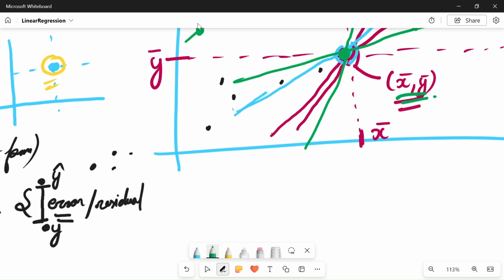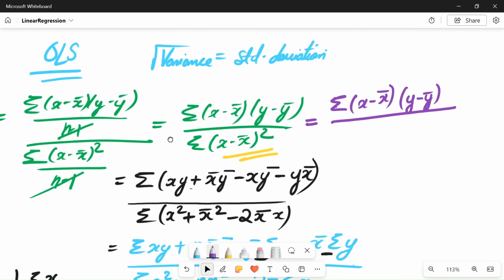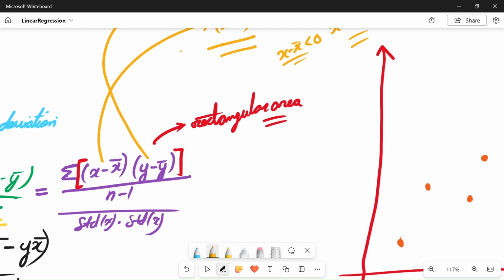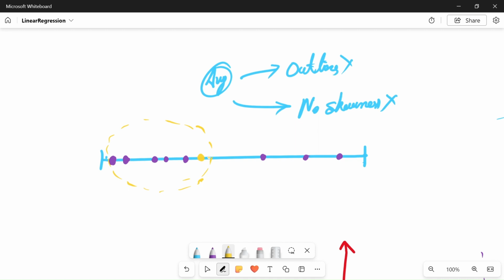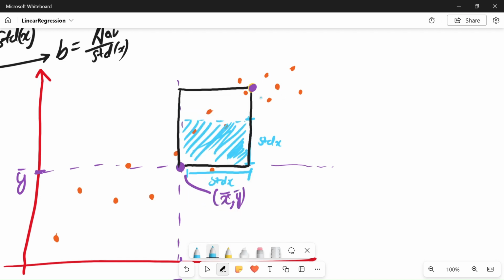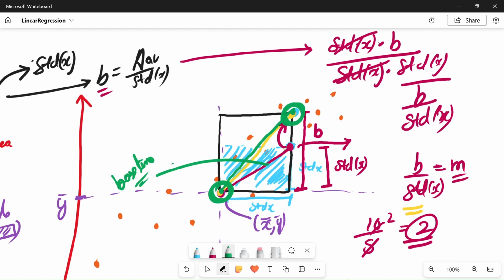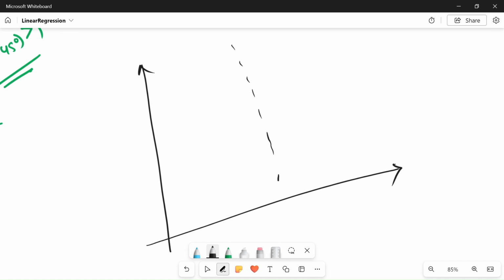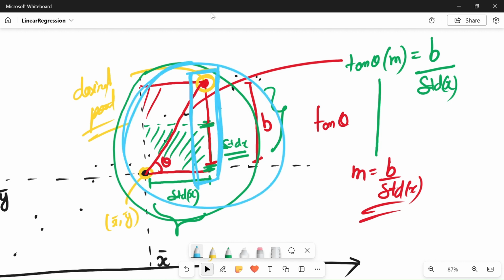Regression II - How & Why OLS works | Perspective Dos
Dos in spanish means two.
In Perspective Dos, I'll discuss how I like to think about Regression.
How OLS estimates the slope parameter?